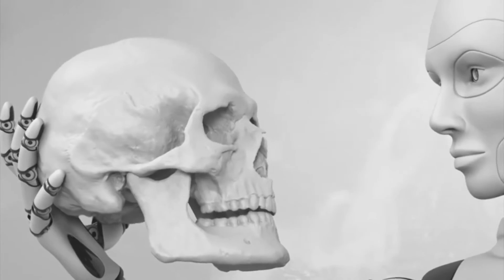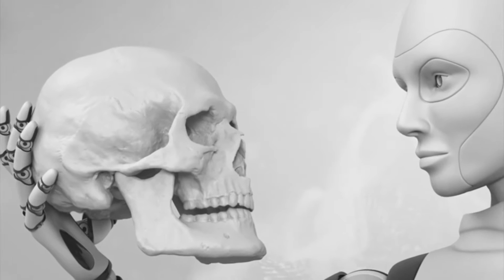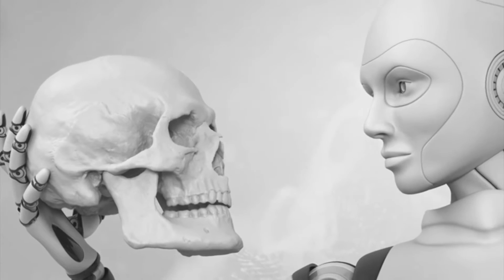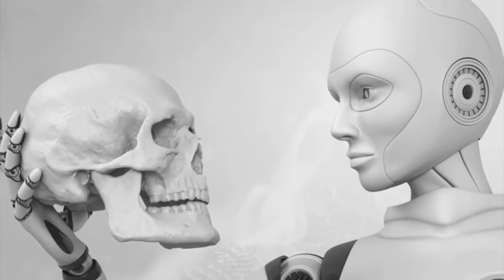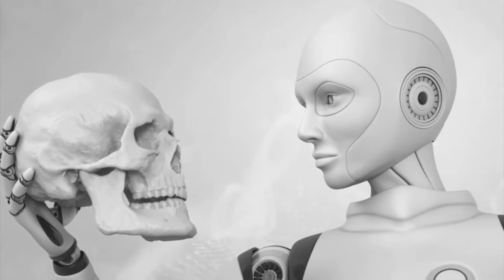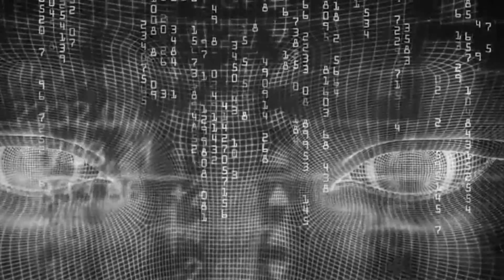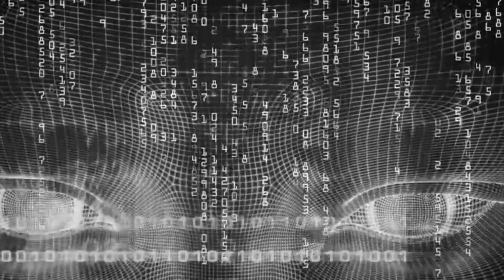Digital Existentialism: In the Future U.R.A.I.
In the future it is not that Artificial Intelligence will overwhelm us and become our Master. Rather, we will become absorbed by augmenting our intelligence to such a degree that we will become the very apps we download in a digital wonderland where Bostrom's Superintelligence doesn't so much kill us as absorb us. U.R.A.I.